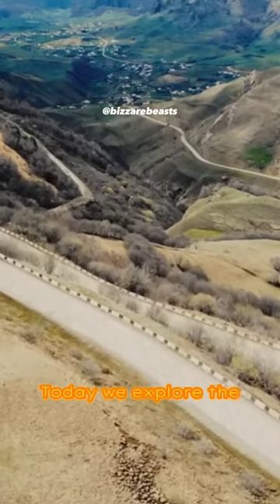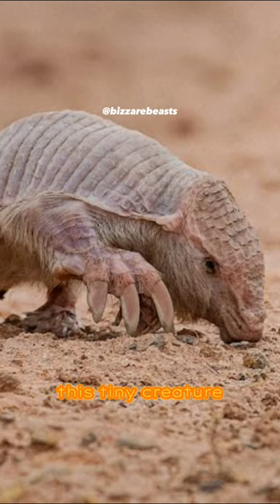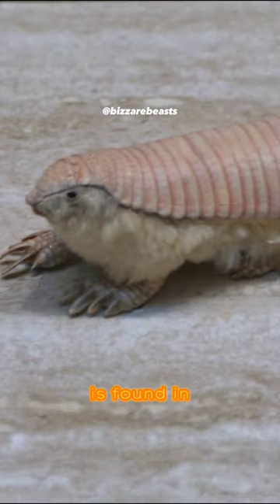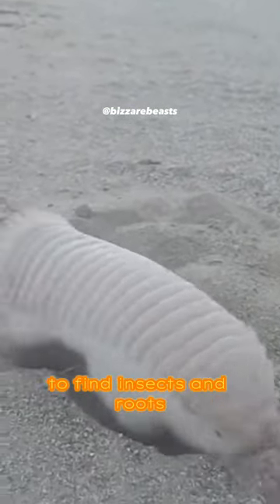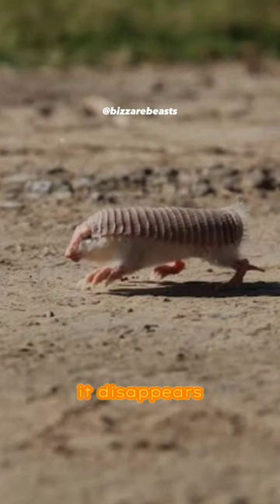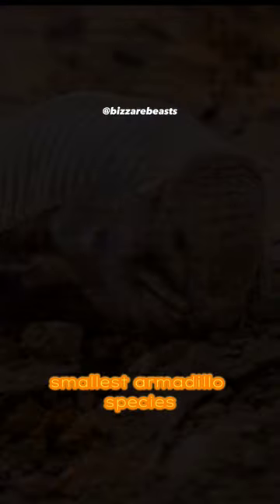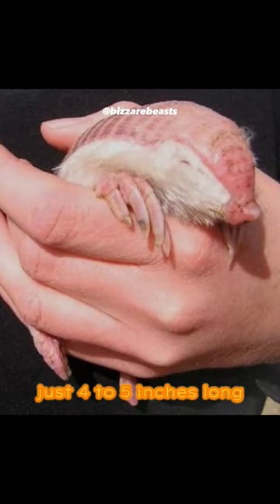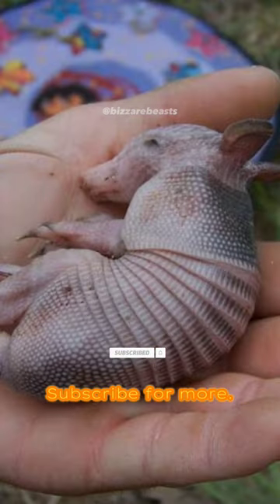Pink Fairy Armadillo: A Tiny Marvel of the Desert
Step into the magical realm of the Pink Fairy Armadillo, an extraordinary creature found deep within the deserts of Argentina. Delicate and charming, this tiny marvel boasts a pastel pink armor that sets it apart from the rest. With its keen sense of smell and expert burrowing skills, the Pink Fairy Armadillo navigates its underground domain in search of insects, worms, and plant roots. Witness its vanishing act as it disappears into the sand, evading predators with its armored protection. However, these enchanting creatures face a pressing threat due to habitat loss. Join us in celebrating the beauty of the Pink Fairy Armadillo and raising awareness to preserve their fragile ecosystems.